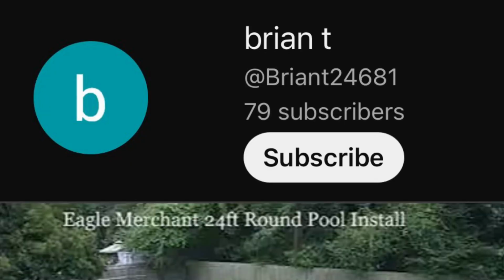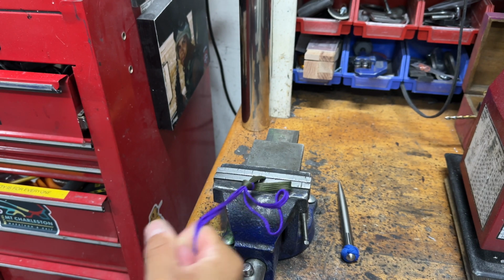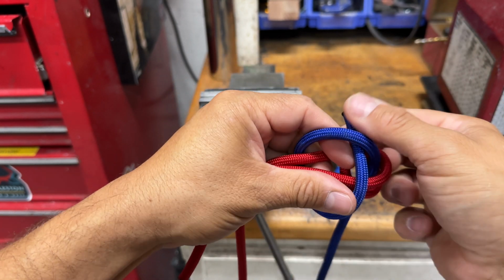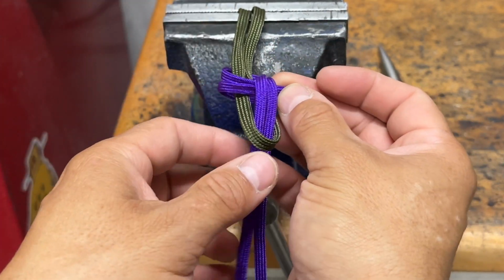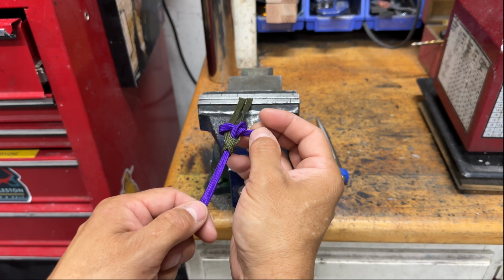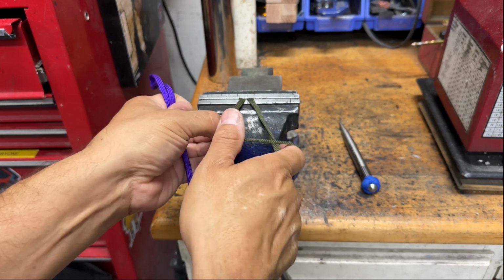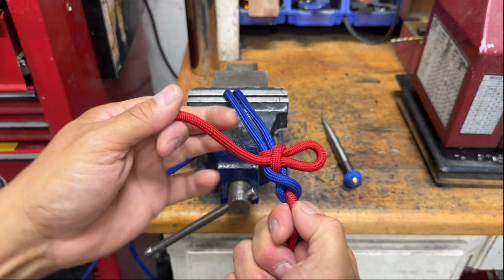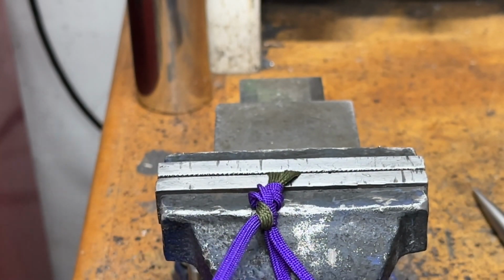The best Knot for a duvet cover ￼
A duvet cover is almost like a pillowcase for a blanket or comforter. The images I saw on Google showed loops on either side to tie the cover shut. I would use a modified sheet bend knot to both keep it securely closed while allowing the knot to come undone quickly.￼